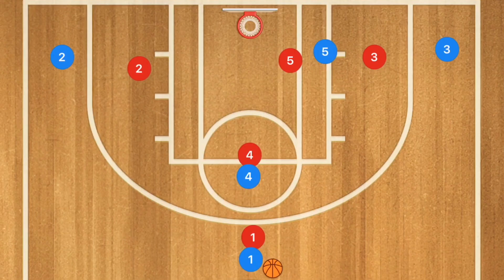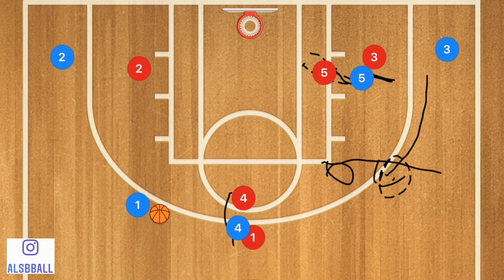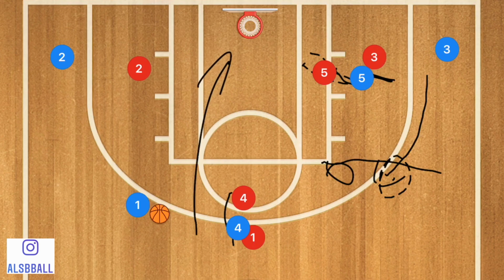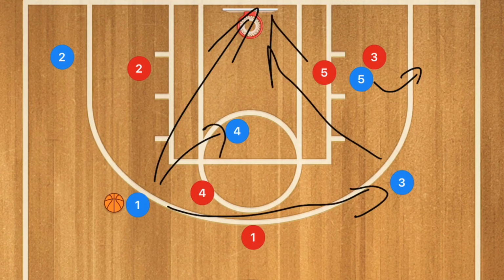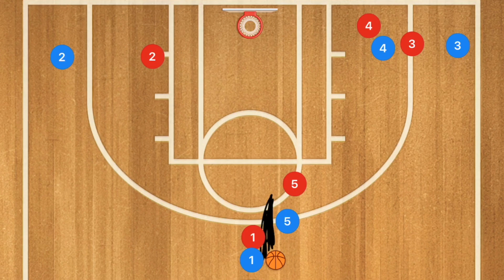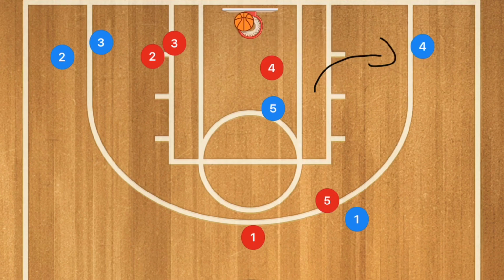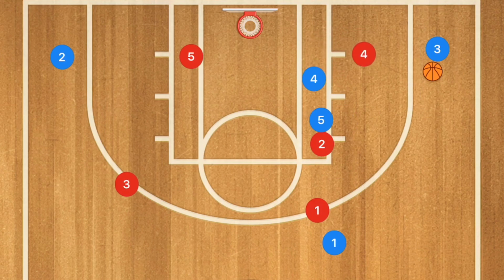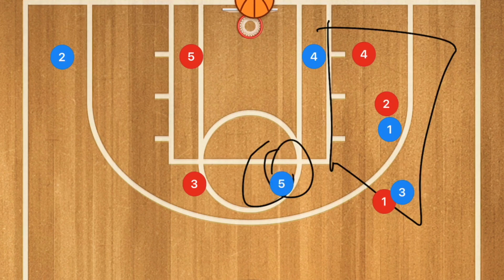1-1-3 Basketball Set Offense Plays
1-1-3 Basketball Set Offense Plays, in this video I explain different 1-1-3 Set Basketball Plays, which is a rare Basketball Offense that not many Basketball Coaches utilize. The 1-3-1 Basketball Set Offense is great against any defensive set, in this video I show 2 Basketball plays against a man to man defense, 2 plays against a 2-3 zone, and 1 play against a 3-2 zone defense. I also show a bonus video against a 2-1-2 zone defense.

Amazon links
The Basketball I use

1 on 1 Basketball Training (Hamilton Ontario and Surrounding Areas)